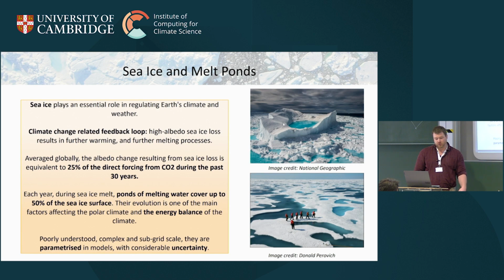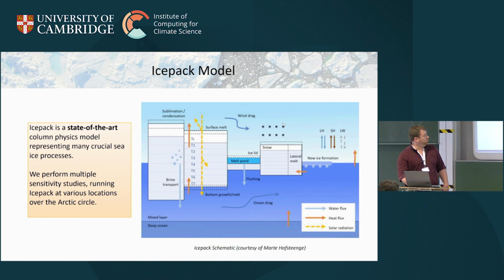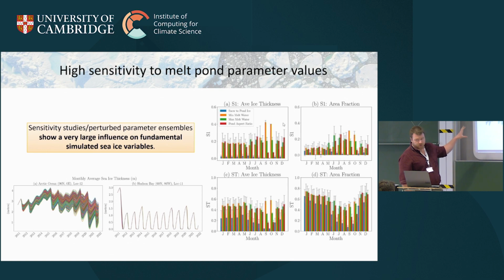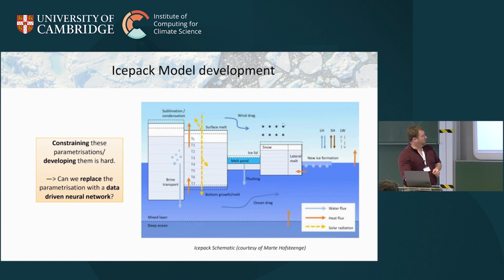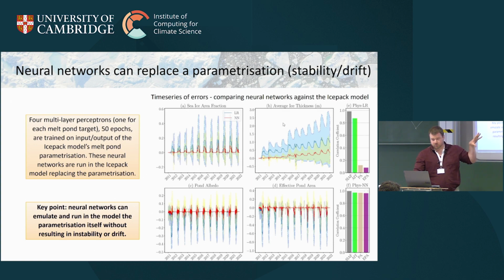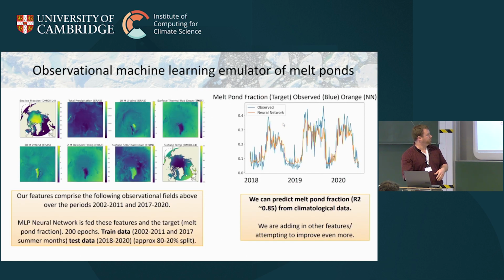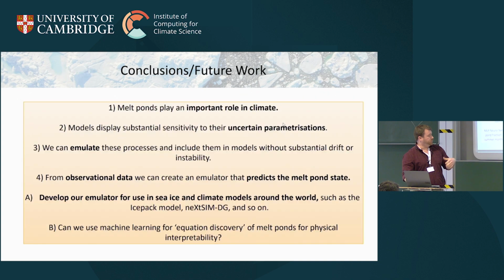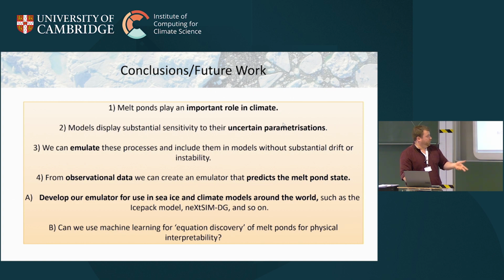Day 1 - Simon Driscoll - 10 minute quick fire science talk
Title: Using machine learning to emulate thermodynamic sea ice processes

Speaker: Simon Driscoll

Abstract: Sea ice plays an essential role in global ocean circulation and in regulating Earth's climate and weather. Melt ponds that form on the ice have a profound impact on the Arctic's climate, and their evolution is one of the main factors affecting sea-ice albedo and hence the polar climate system. Parametrisations of these physical processes are based on a number of assumptions and can include many uncertain parameters that have a substantial effect on the simulated evolution of the melt ponds.

We perform perturbed parameter ensembles on the state-of-the-art sea ice column physics model, Icepack. These perturbed parameter ensembles - where these parameters are perturbed within their known ranges of uncertainty - show its prediction of key variables vary substantially after only a decade of simulation, and a Sobol sensitivity analysis on these uncertain parameter values shows the model output is sensitive to these parameters in a manner that varies both spatially and temporally.

Given this uncertainty and source of prediction error, we propose to replace the melt pond parametrisation with a data driven emulator. Neural networks are shown to be capable of learning this parametrisation and replacing it in the Icepack model without causing instability or drift - as a first step to understand the viability of this approach. Secondly, we train neural networks on observational and reanalysis data of both atmospheric and sea ice variables, targeting melt pond fraction and broadband albedo as output. We show that neural networks can learn to predict these targets, and thus discuss how data driven neural networks can replace the `parametric’ parametrisation approach applied not only to sea ice models but also more broadly in climate modelling.